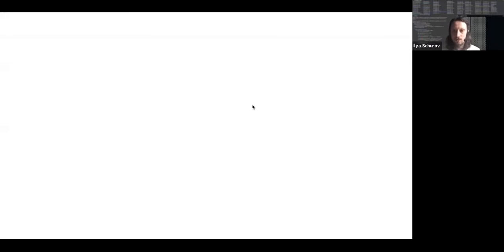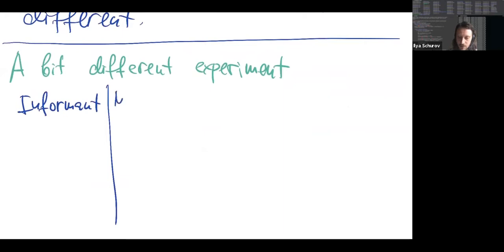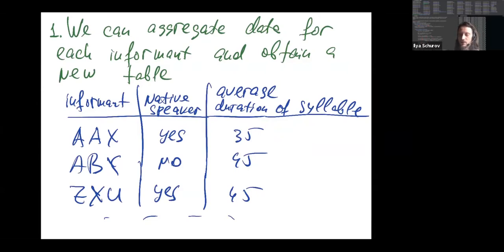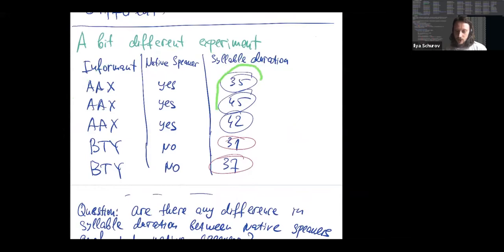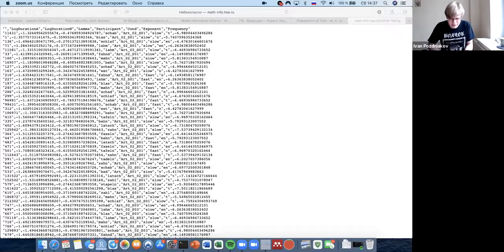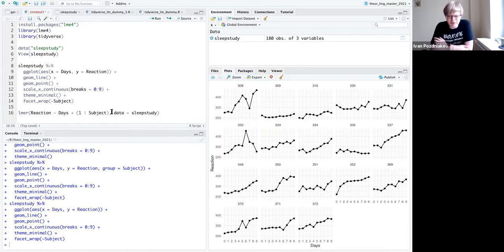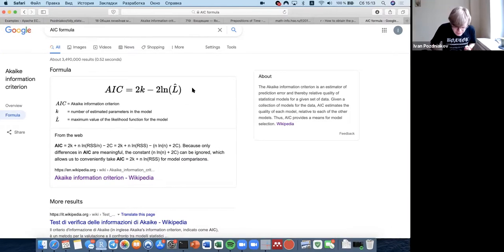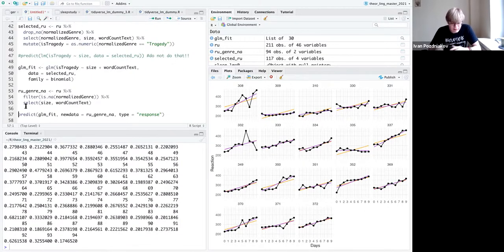2021-05-29 LingQAV: Mixed effects models